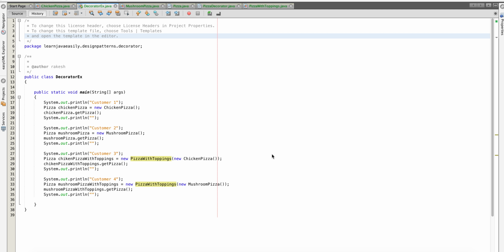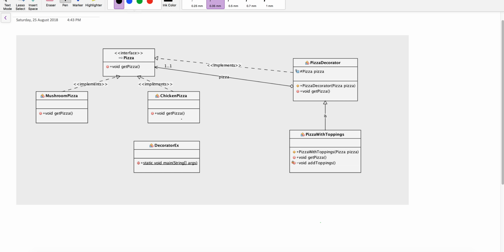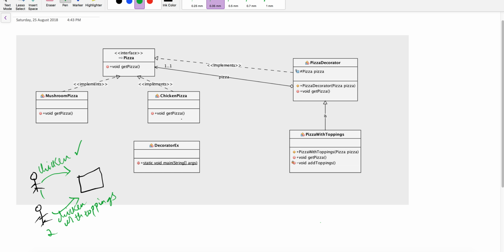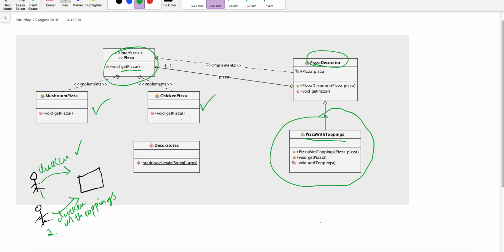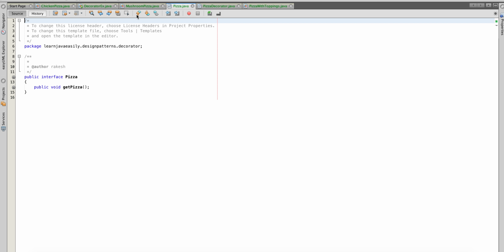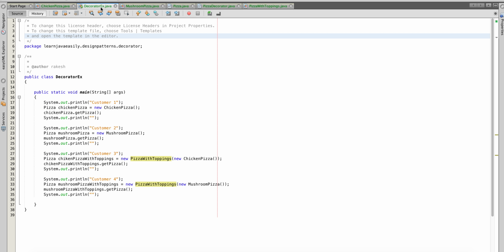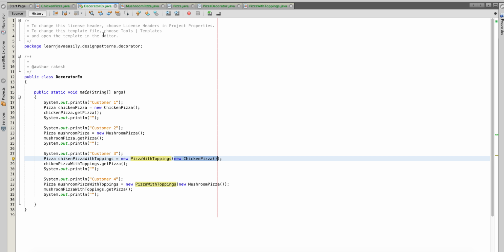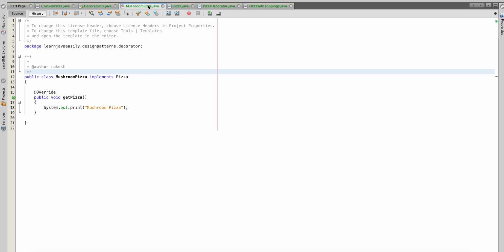Decorator Design Pattern Java Program (Software Design Patterns Tutorial)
Decorator Design Pattern:
It falls under the structural design patterns.
It is used to add extra functionality to the existing object at the runtime without changing the structure of the object.

Decorator Design Pattern Real-life Example:
We are going to Pizza shop.
Pizza shop has readymade Mushroom and Chicken Pizzas.
A customer asking a Chicken Pizza with extra toppings. Here, Pizza maker would use the available "Chicken Pizza" and add the extra topping at the runtime.
We can relate this "Chicken Pizza" as a base object. "Extra toppings" is the extra functionality which is added to the base object at the runtime without affecting the base object.